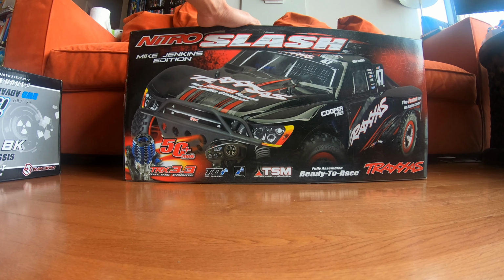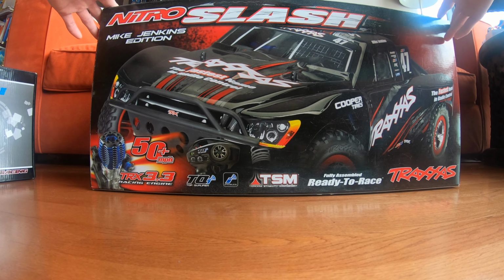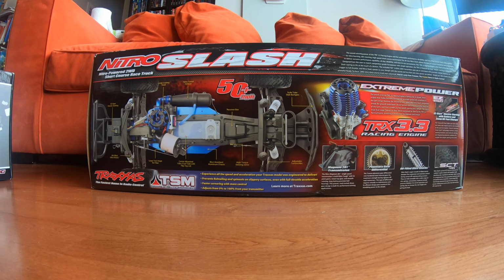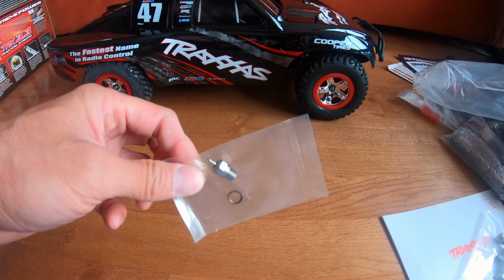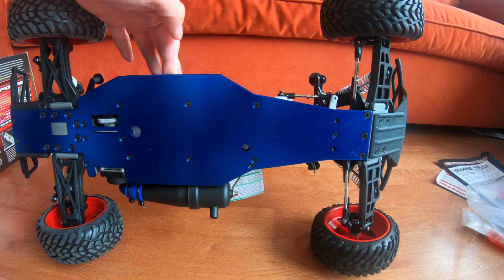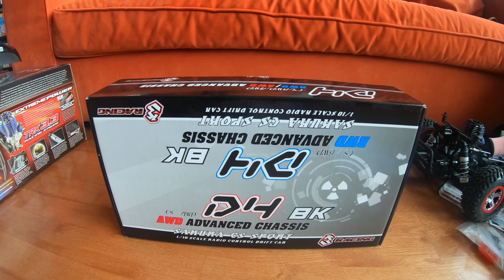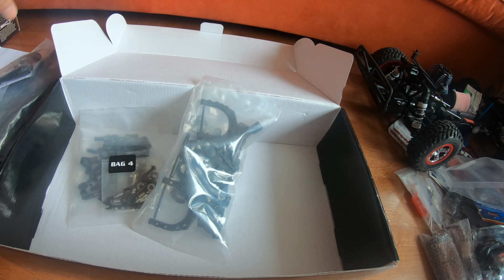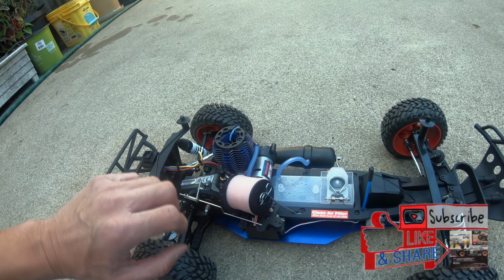TRAXXAS NITRO SLASH UNBOXING AND BREAK IN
Also featuring the 3racing D4 Rwd Drift Car

Although I am in the partnership program with  a few companies,
my loyalty still lies with my friends here.  I rather make unbiased video than being dishonest over a little commision.  With that being said, I encourage everyone to shop around, do further research, and hunt for the best deals.
Thank you very much for the support and friendship.

0:00 intro
5:35 3racing d4
7:02 Break- in footage

👍Link for the Electric version:

👍My main charger with outstanding warranty coverage:

👍🏻Rechargeable AA Batteries for Transmitters:

I like using ebay and other sites such as Banggood and Makerfire for RC products.

遙控車  원격 제어 차
リモコンカー.   remote control na kotse.  ਰਿਮੋਟ ਕੰਟਰੋਲ ਕਾਰ
điều khiển xe từ xa.    รถควบคุมระยะไกล   voiture télécommandée.   Carro de control remoto
zdalnie sterowany samochód.   автомобіль дистанційного керування.  carro de controle remoto. mobil yang dikendalikan radio
auto telecomando.    mobil remote control रेडियो नियंत्रित कारें